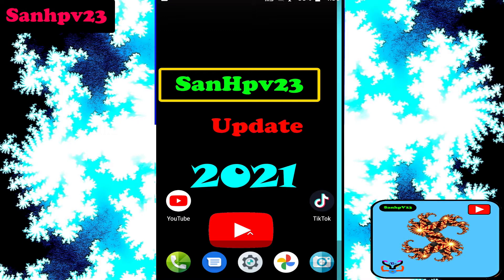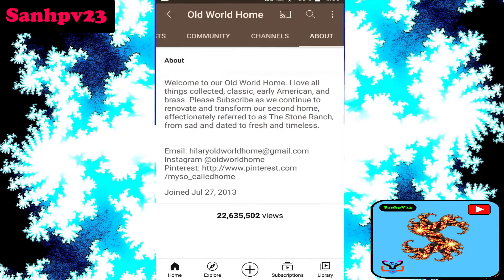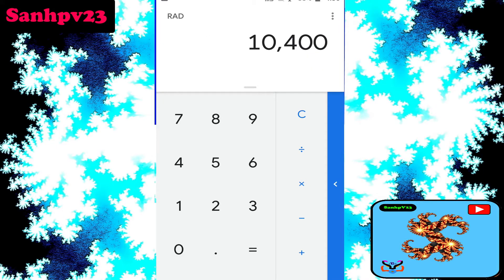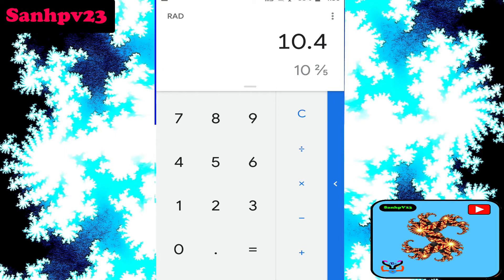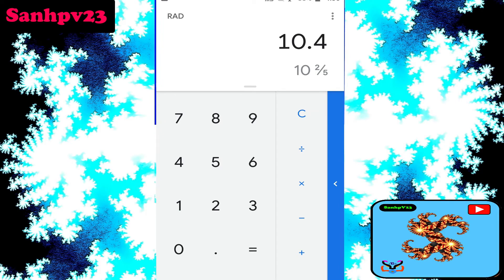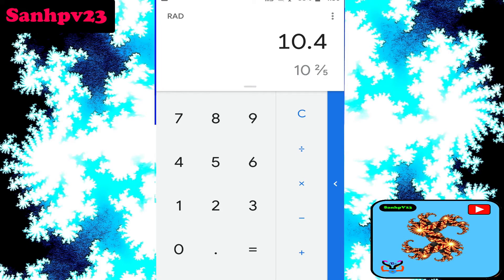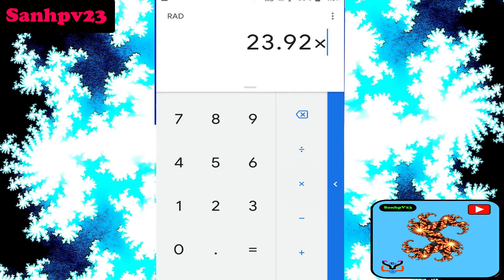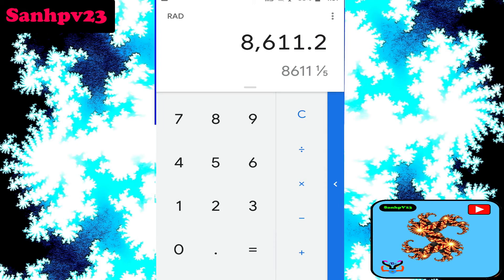How Much Does Old World Home Make On Youtube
Old World Home | Old World Home make |
How Much Does Old World Home make money |
How Much Does Old World Home Make Money  On Youtube |
How Much Money Does Old World Home Make On Youtube

Details for Visitors

   this video is based on how much money does youtubers make per Day and month and yearly earnings

Various Youtube Revenue Sources

     YouTube's main source of revenue is advertising. Additionally Youtubers earn money from our monthly subscription businesses such as YouTube Premium   also developed tools to help eligible Creators earn money in a variety of other ways such as
   2 ]channel memberships
   3] merchandise

CPM - Cost Per Mile

      Cost per 1,000 impressions (CPM) is a metric that represents how much money advertisers are spending to show ads on YouTube  CPM: The cost an advertiser pays for 1,000 ad impressions

RPM - Revenue Per Mile

           Revenue Per Mille (RPM) is a metric that represents how much money you've earned per 1,000 video views

1 ] Apk  File Lnk

3 ] Subscription LINK ( don't FORGOT to Sub )

4] if u want to give suggestion to my channel like
          * What youtuber next ( comment   Youtuber  name )